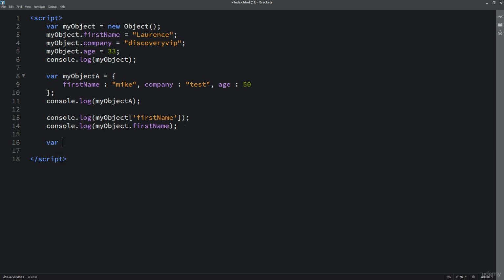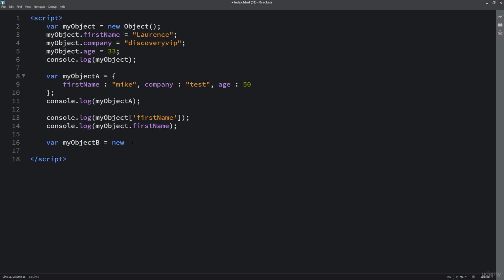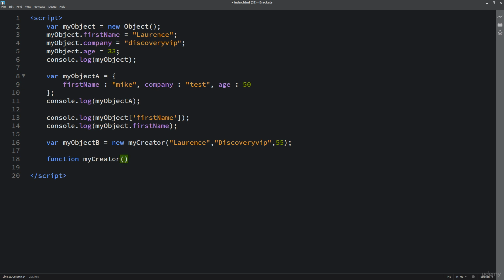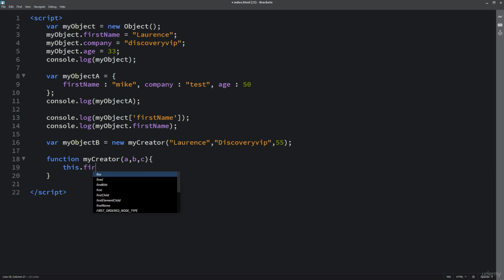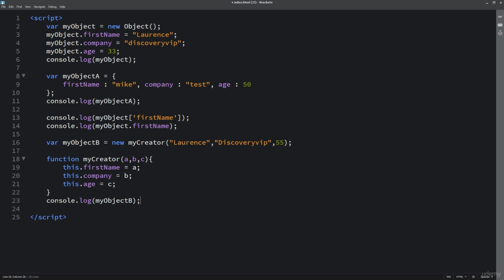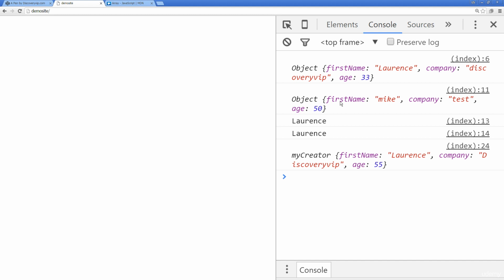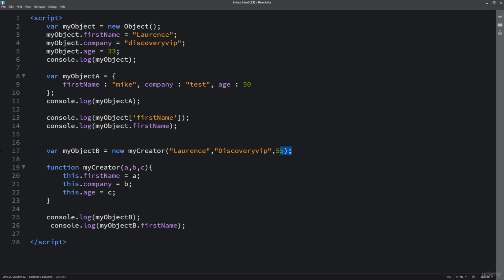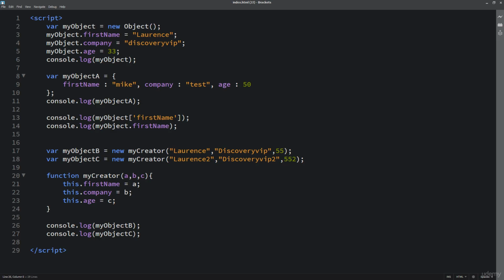16 JavaScript Constructor Objects